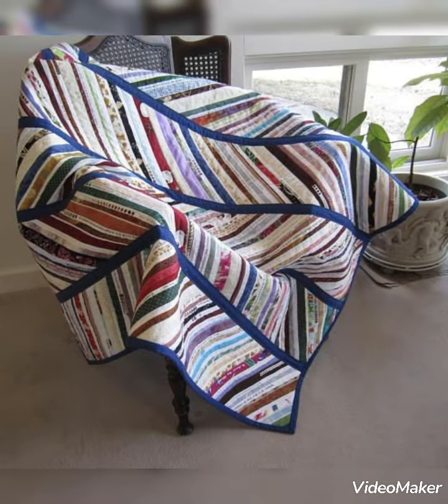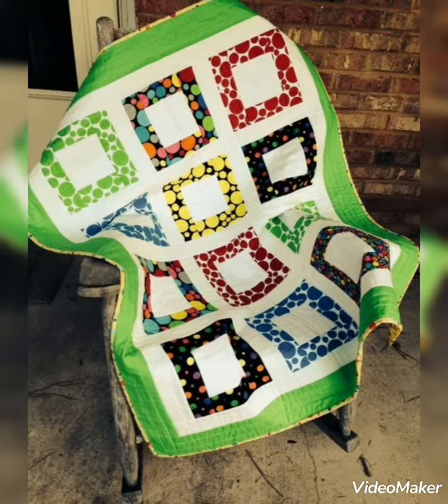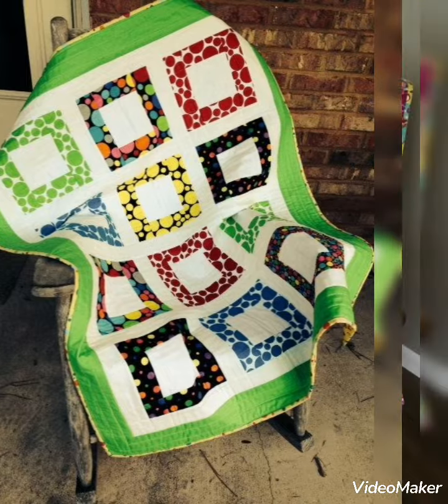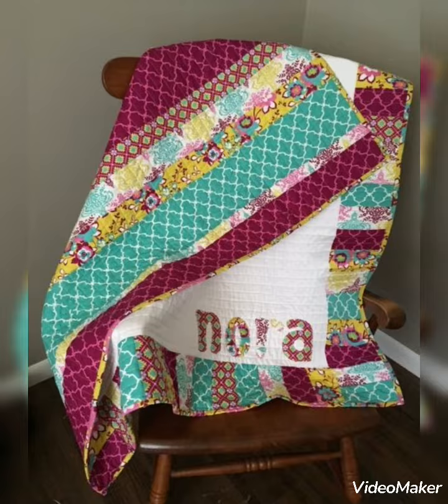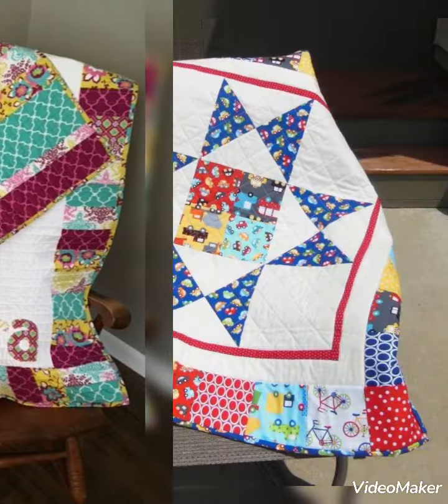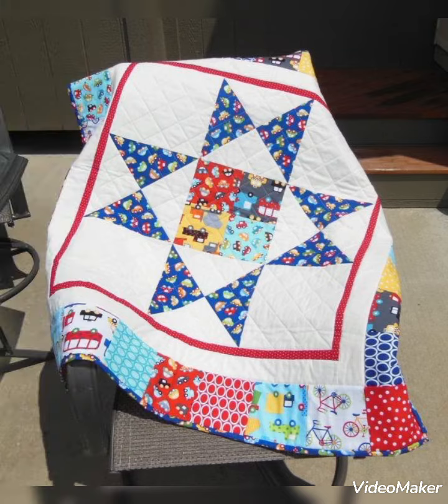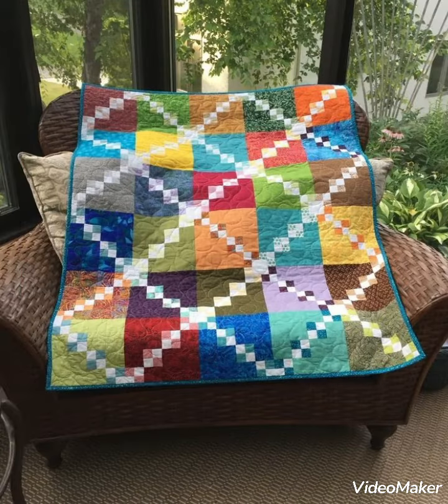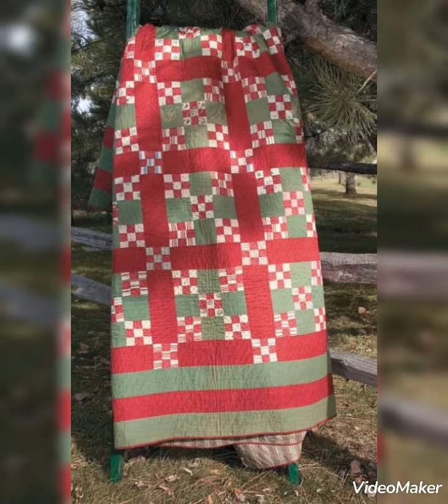New Amazing attractive patchwork baby quilt by pop up fashion 🌺